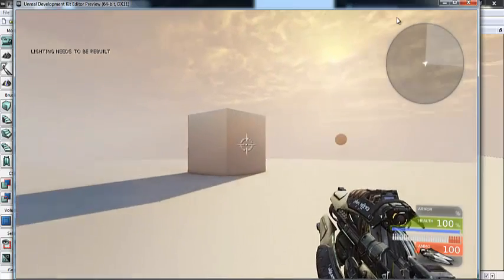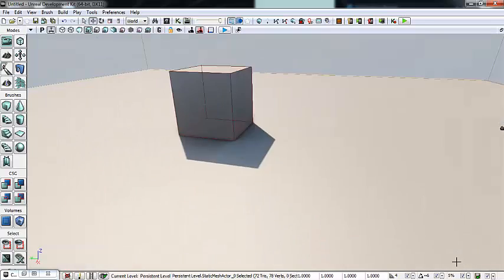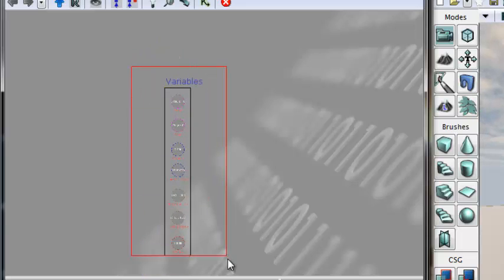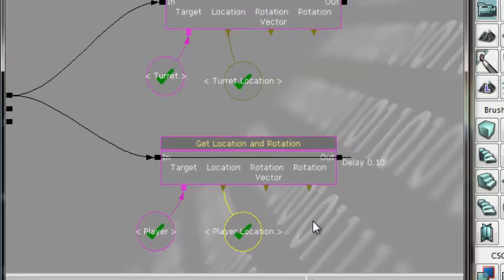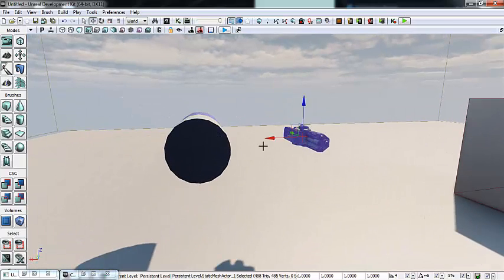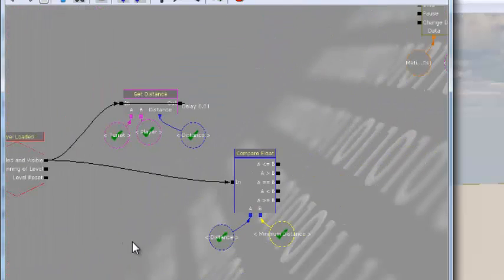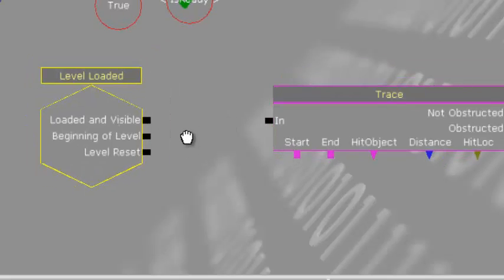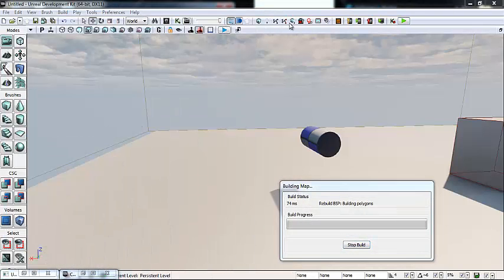UDK Autmated Turret with Player Location-Based Rotation | Kismet Tutorial by Devin Sherry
In this video, I show you how to create a turret that rotates based on the location of the player instead of based on the rotation of the player as seen in the previous automated turret tutorial video.